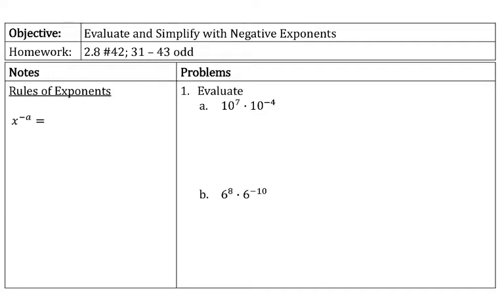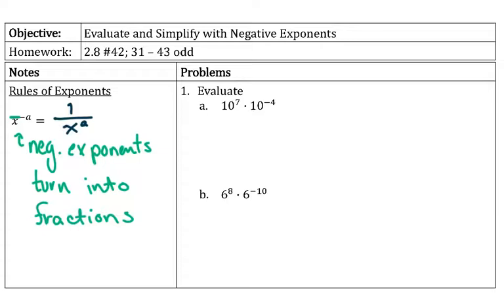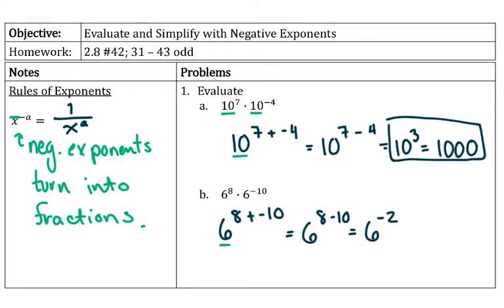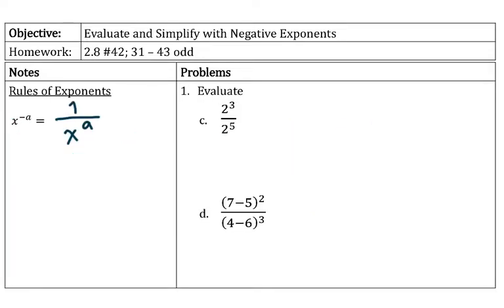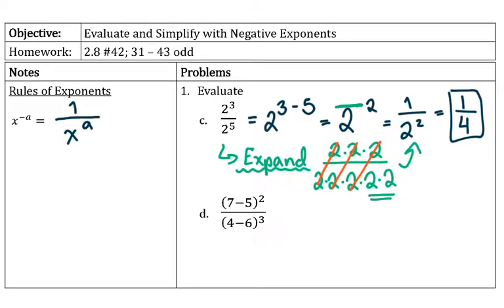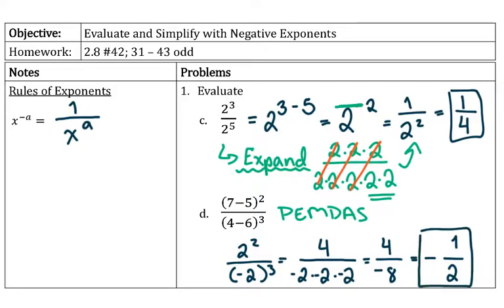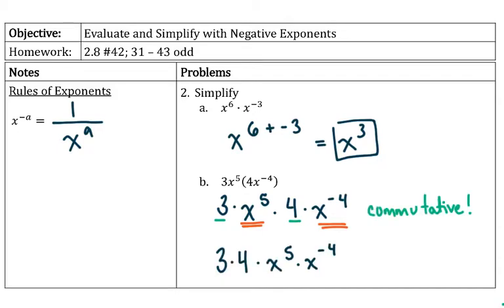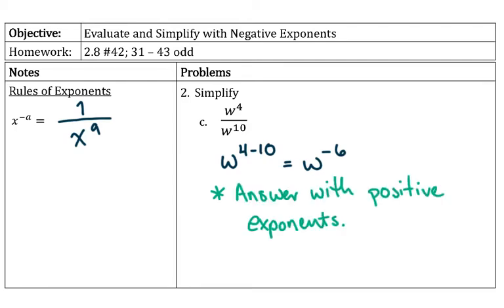Simplify with Negative Exponents